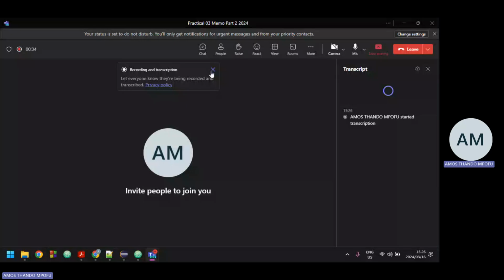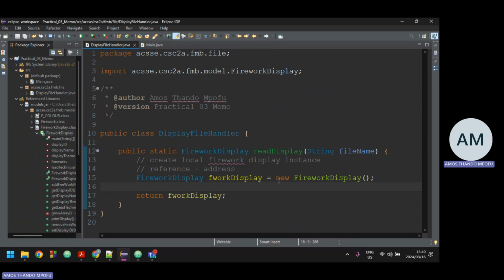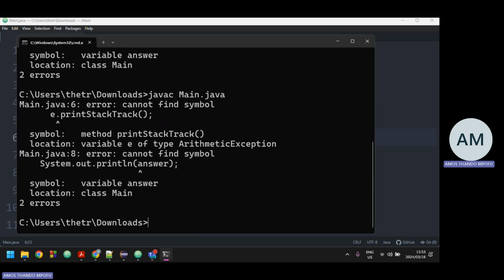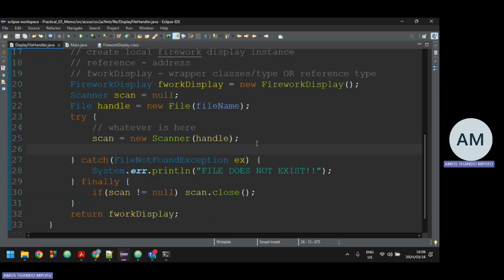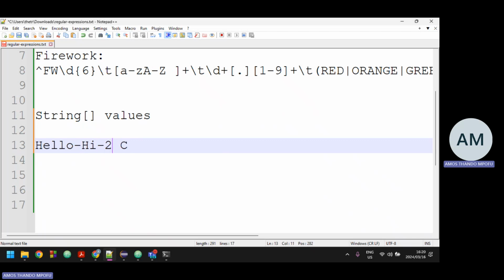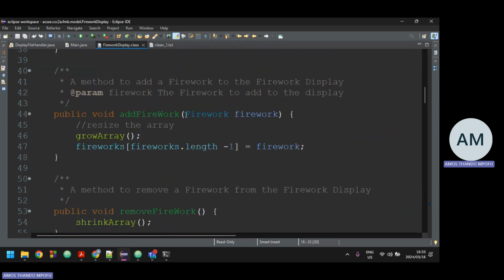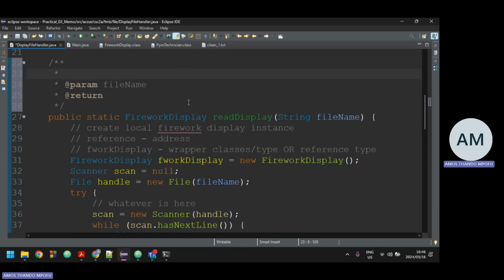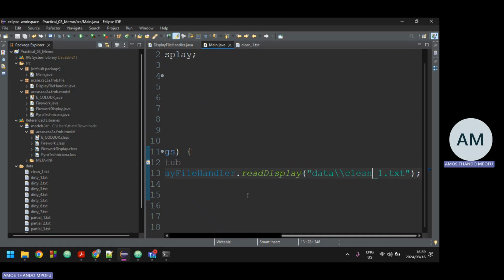Computer Science 2A Practical 03 Memo Part 2 2024